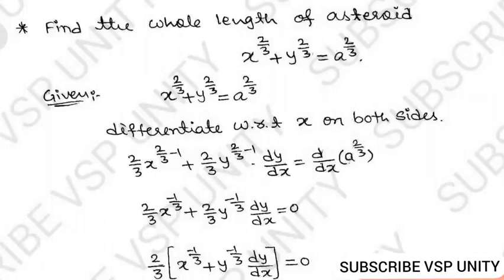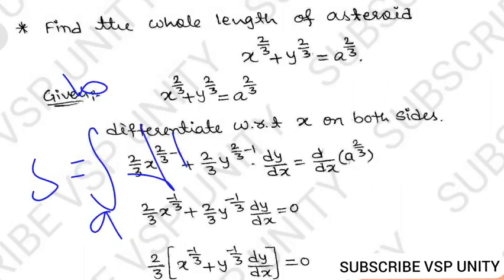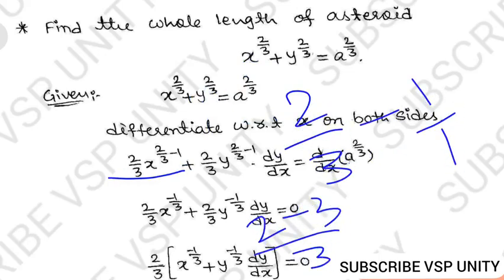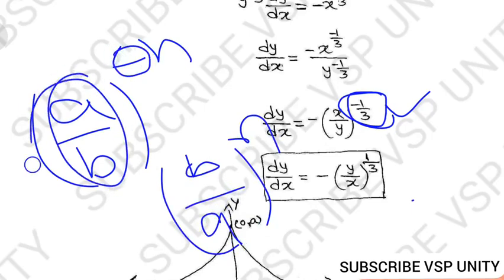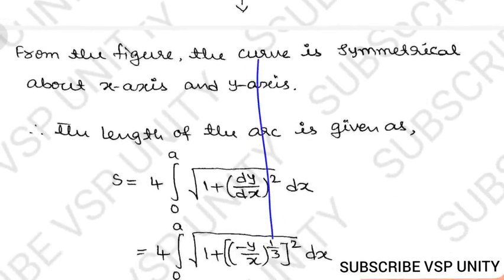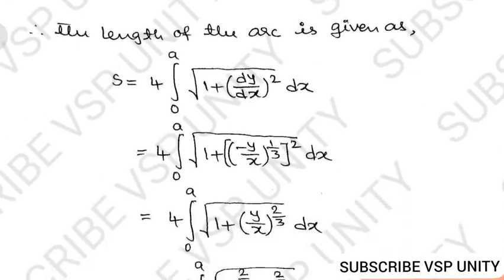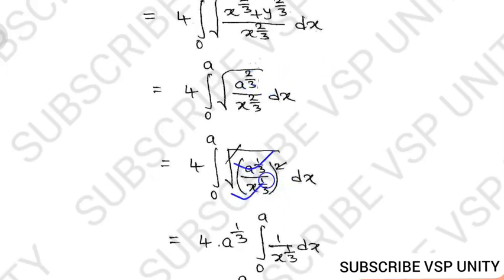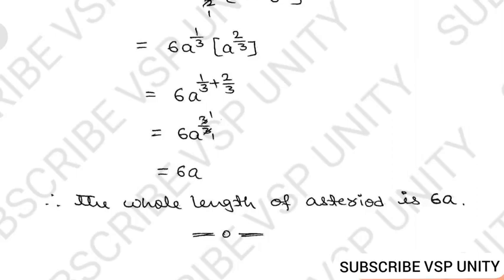Find the length of the asteroid | D & I Calculus | SEM-1 | OU